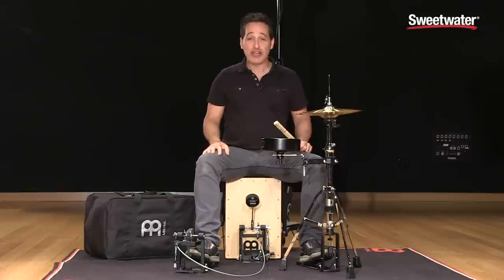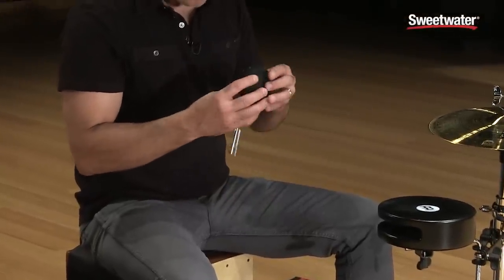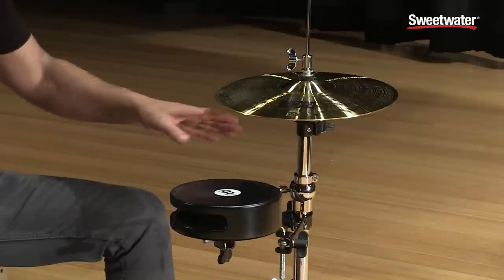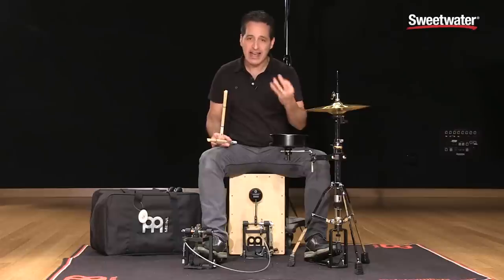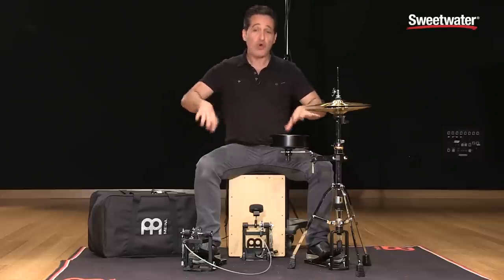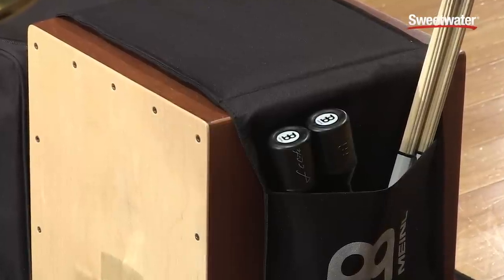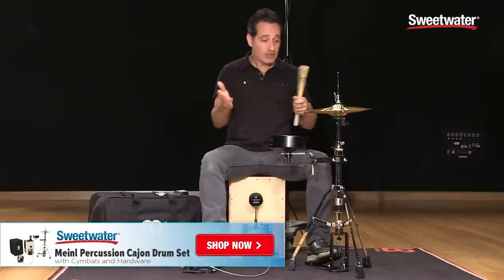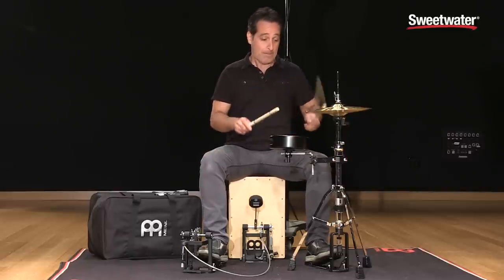Meinl Percussion Cajon Drum Set Demo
Hi drummers, this time out I'll be playing the Meinl Percussion Cajon Drum Set! Small acoustic gigs don't typically demand the sound of a full kit, and that's where the Meinl Cajon Drum Set can turn you into a hero. This 3-piece acoustic percussion set covers the big three - bass, snare, and hi-hats - and then some. The part of the kick drum is played by a traditional birch cajon without snares or strings plus a double-chain-drive cajon pedal for hands-free performance.

The included Mountable Cajon Snare is ideal for hand or stick playing, and it mounts to the same Low Hat Stand that holds the bundled HCS 13" hi-hats.

0:00 - Intro
1:03 - Drum Set Details
3:38 - Drum Set Accessories
4:42 - Drum Demo
7:00 - Thanks For Watching!